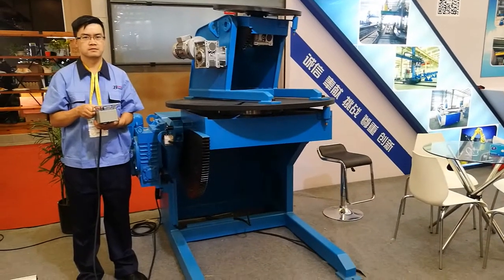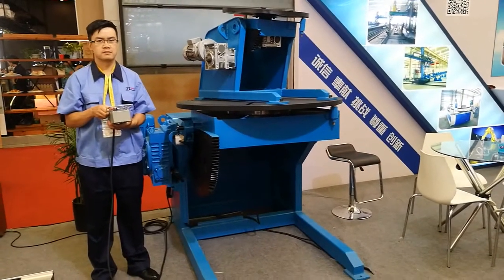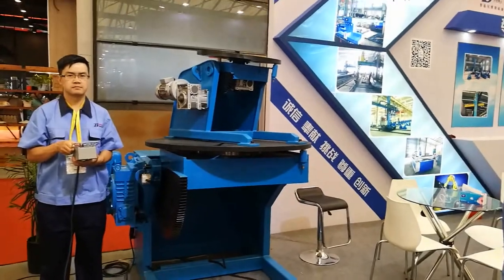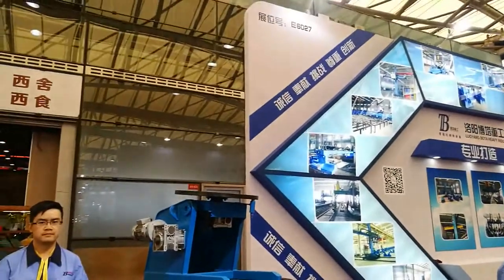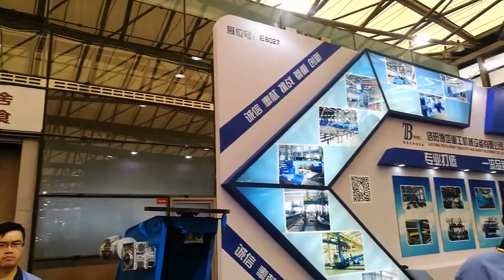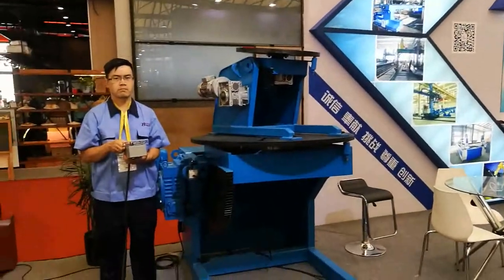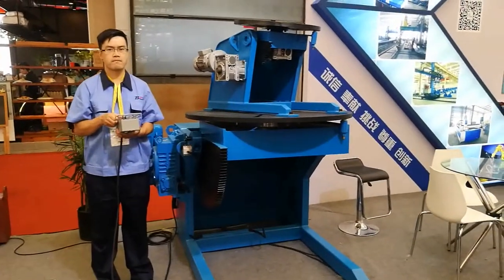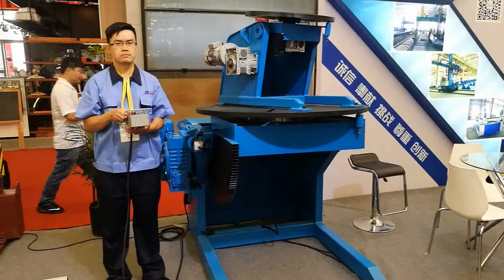Schweißtische und Positionierer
Dreh- und kippbare Schweißvorrichtungen;Dreh- und kippbare Schweißvorrichtungen bestehen aus dem Ständer und der Planscheibe. Die Planscheibe ist auf einem Rollenlager gelagert und wird von einen elektromotorischen Antrieb konstant oder stufenlos regelbar angetrieben.
Die Kippbewegung der Planscheibe bis 135° aus der waagerechten Lage, erfolgt durch einen elektromotorischen Antrieb mit konstanter Drehzahl. Am Maschinenständer ist die elektrische Steueranlage nach VDE-Vorschrift angebaut.Zur Schweißstromübertragung ist eine entsprechende Massekupplung vorgesehen.

    Belastung von 0,5 t bis 160 t
    Planscheibe höhenverstellbar
    Horizontal-Drehtische

Sales Representative
Joseph Silveira (Sr.)
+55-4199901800